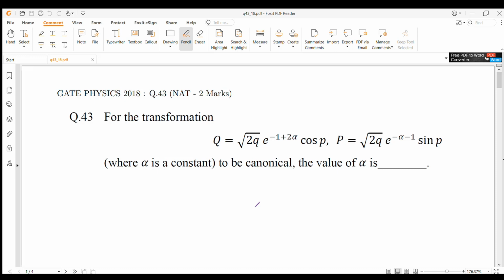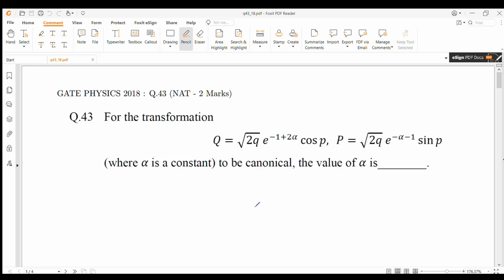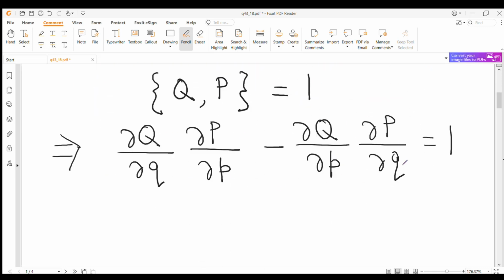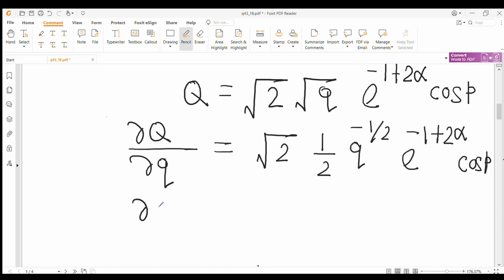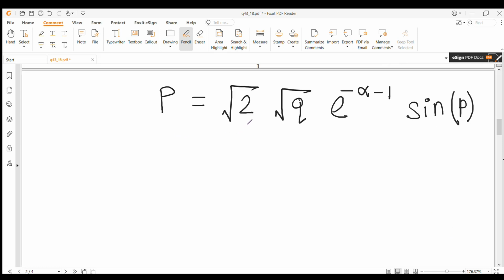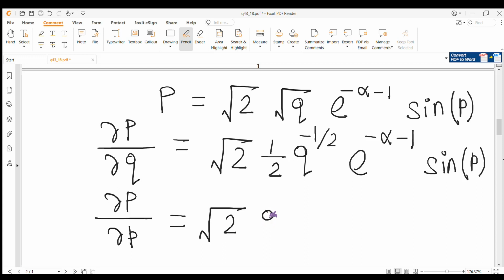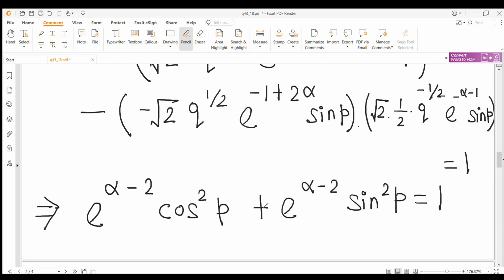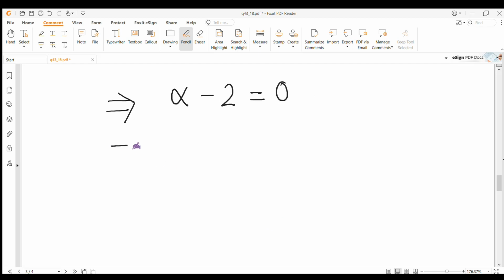Q43 PH 2018